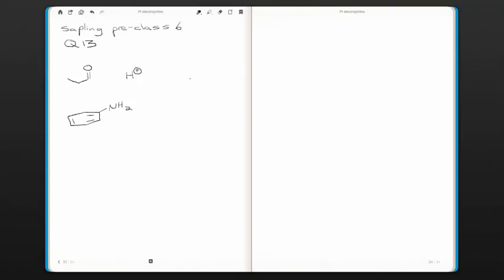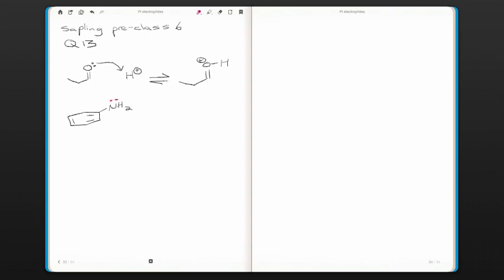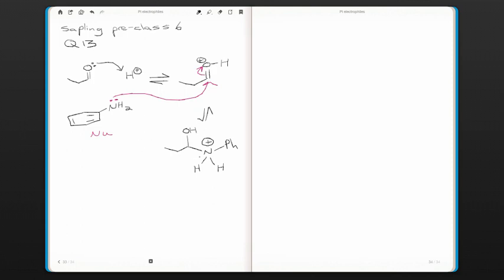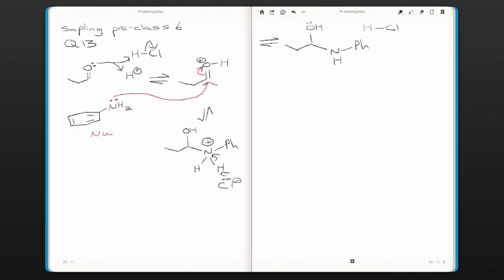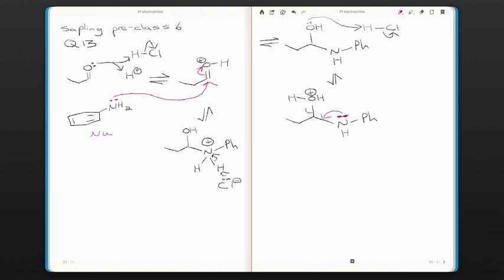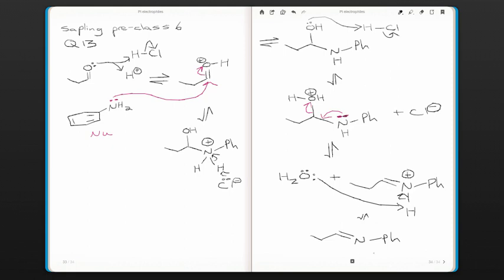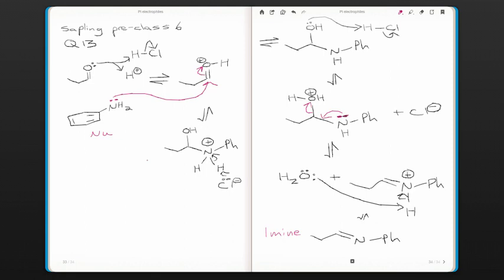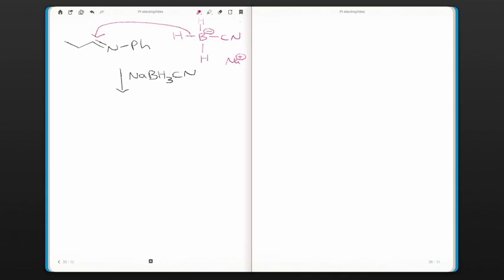Video Imine formation and reduction